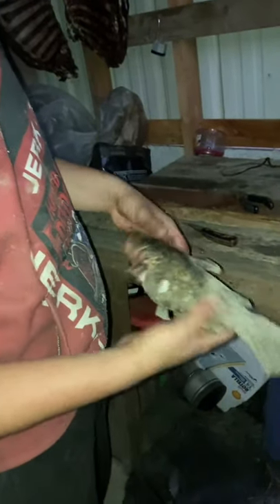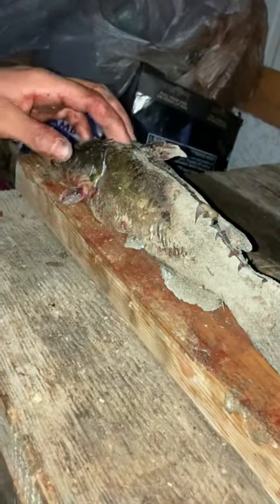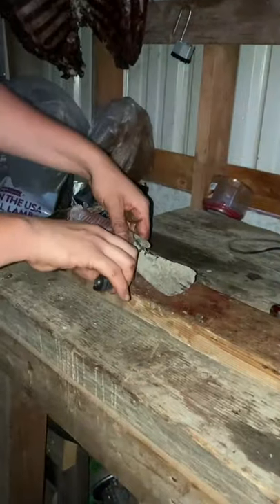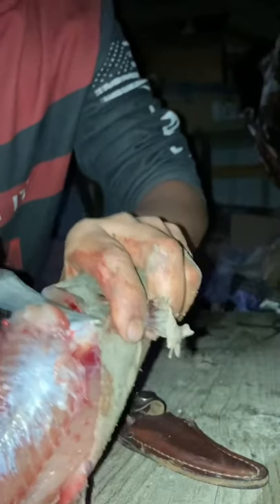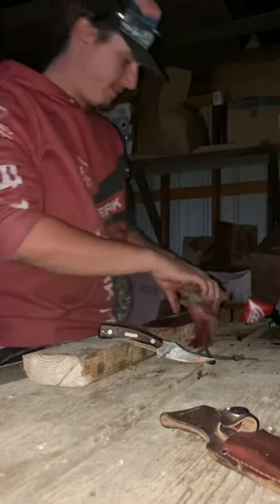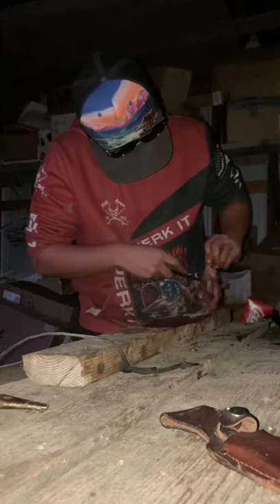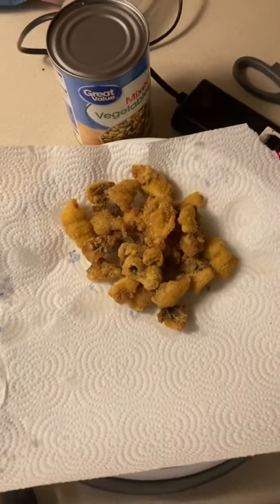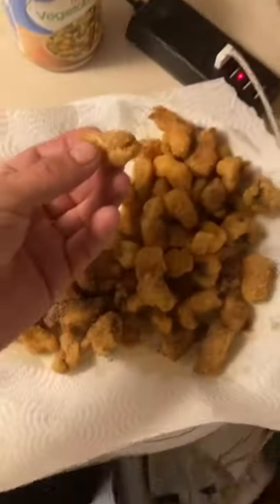How to Catch clean a cook bullhead!! Fried catfish nuggets(catch clean and cook)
In today video I went out by myself and went on a search for some good ole bullhead, and it paid off 🙏 I hope y’all enjoy tell me what y’all think .